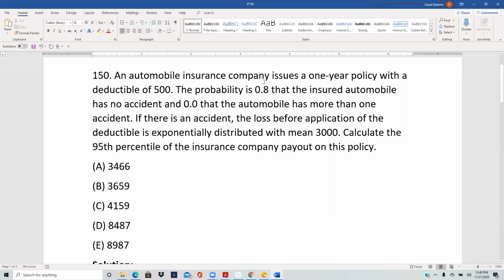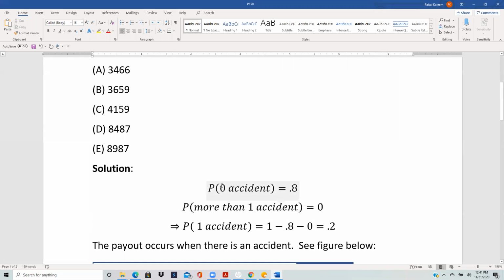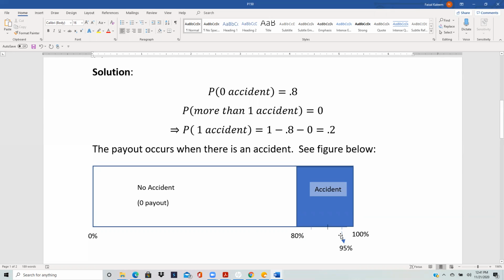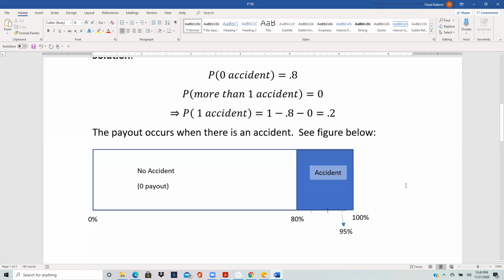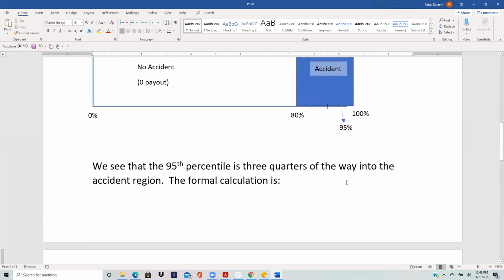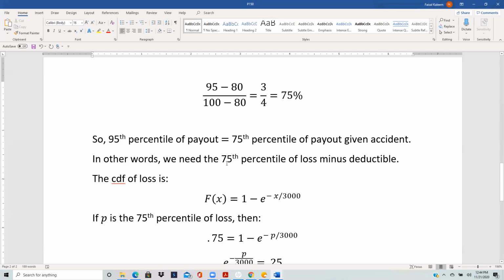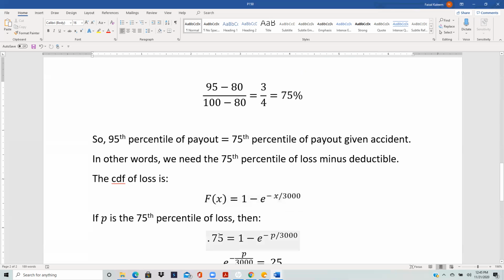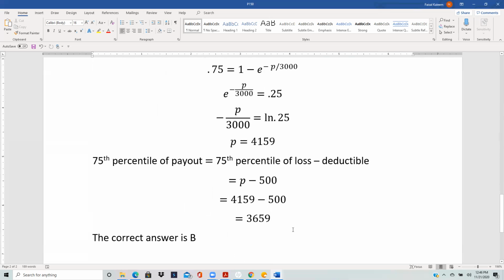Actuarial SOA Exam P Sample Question 104 (once 150) Solution